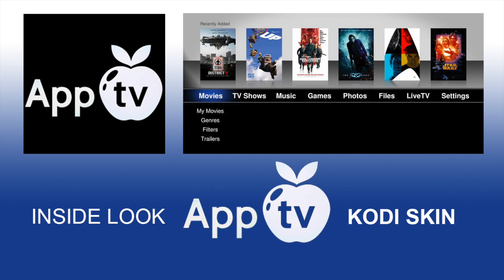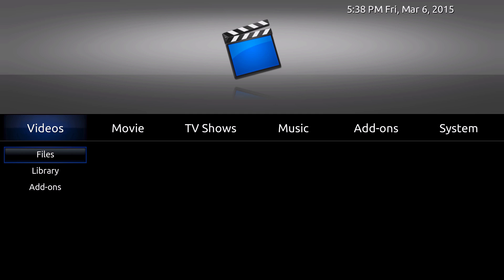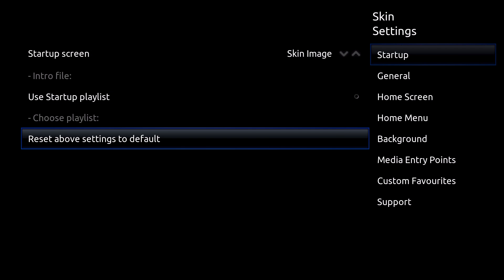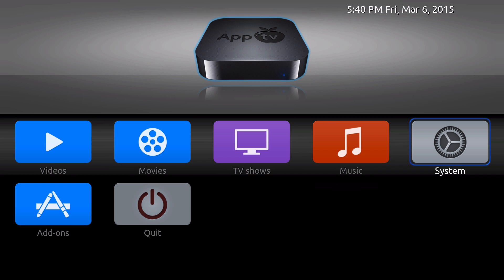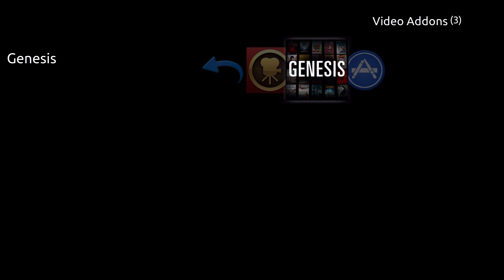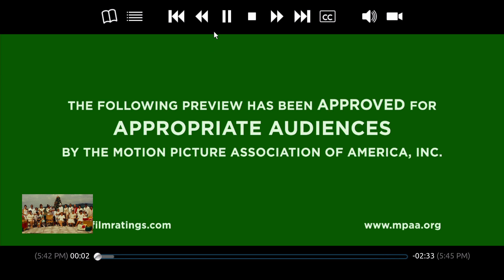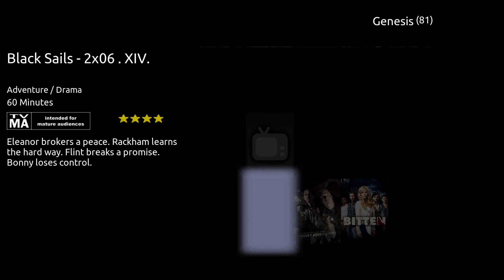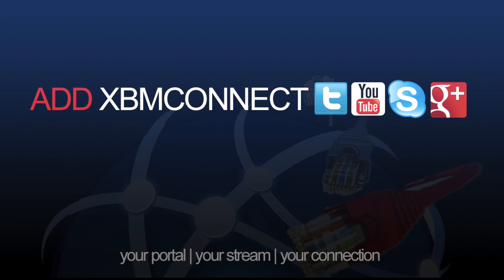Inside Look at Apptv Skin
This is an inside look at Wyrm & SamFisher skin for Kodi caled Apptv, if you want the Apple Tv look then this is the skin for you.